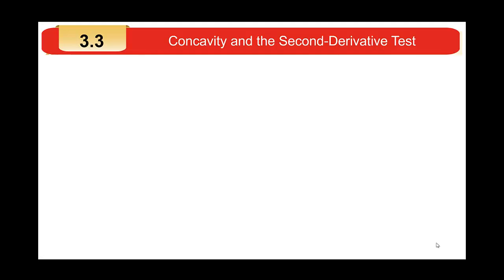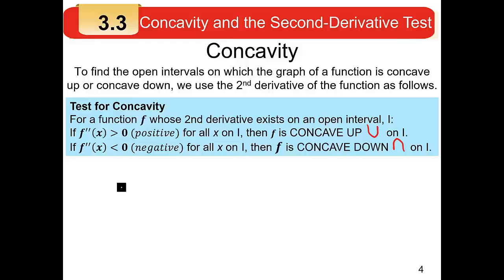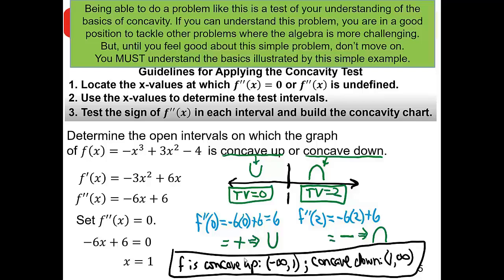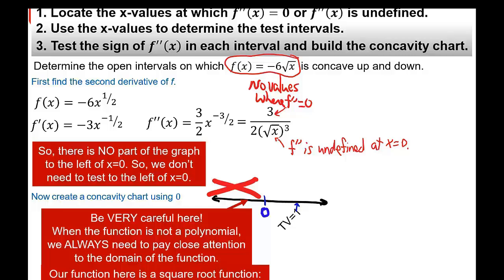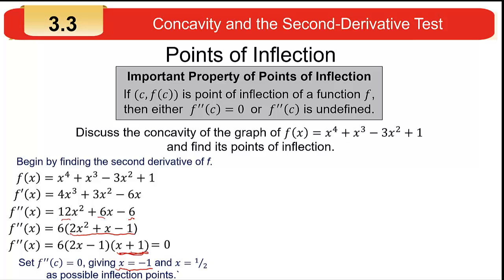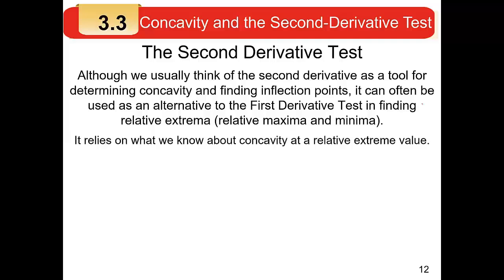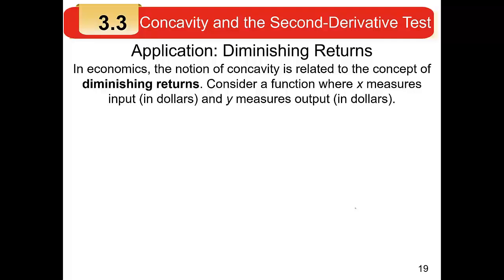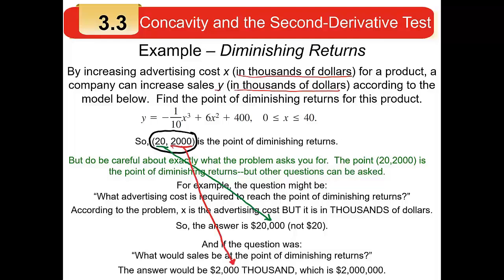MATH 121 Sec 3.3 Concavity F24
Edited in F24